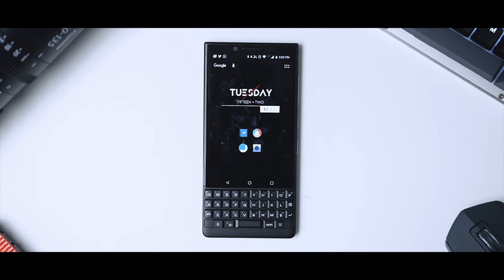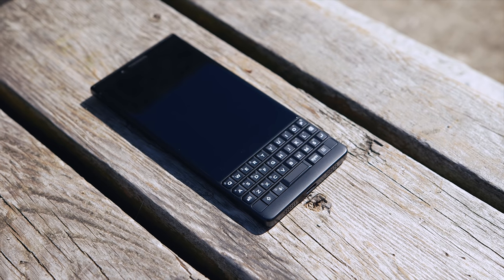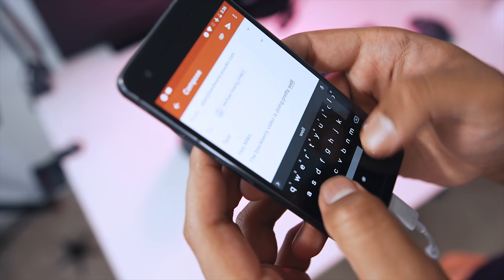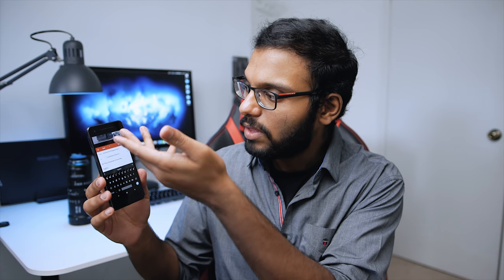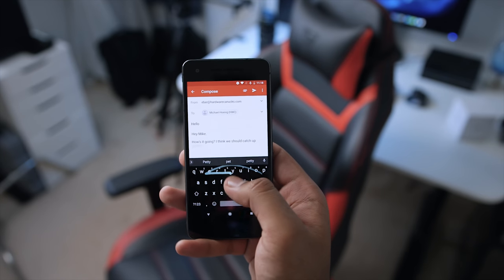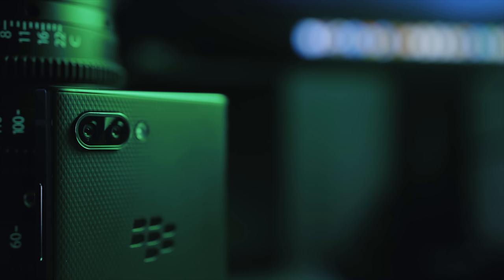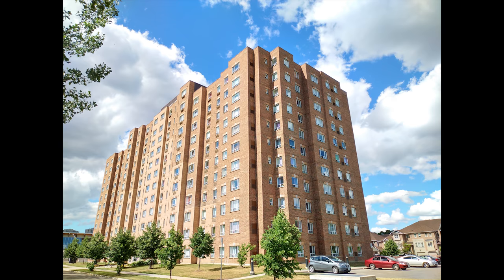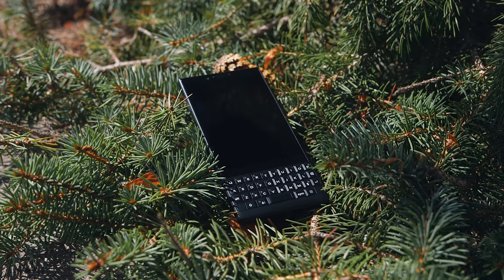BlackBerry KEY2 - Living With a Physical Keyboard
The Blackberry Key2 has been around for a few months now and we've had plenty of time to check out the performance of its physical keyboard.  But is it good enough to justify the sacrifices made to the keytwo's camera, screen and other features?

Blackberry Key2

Review unit provided free of charge by Blackberry. As per HWC guidelines, no review direction was received from manufacturer.